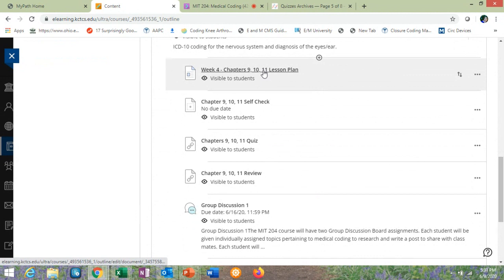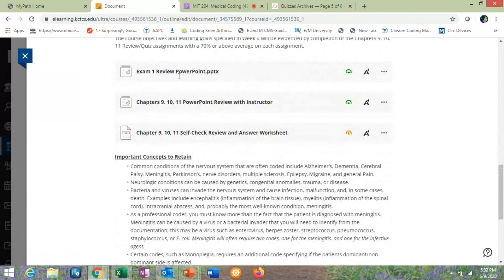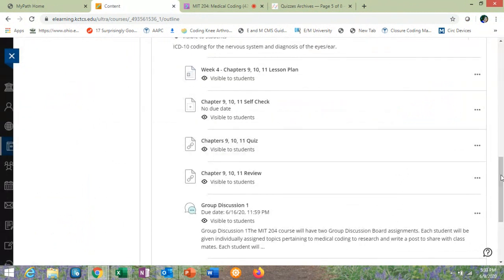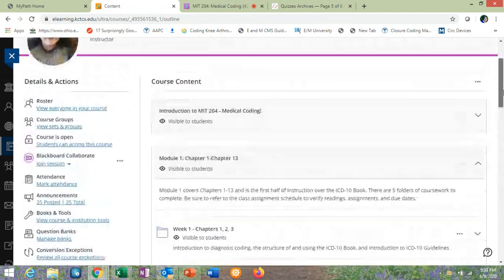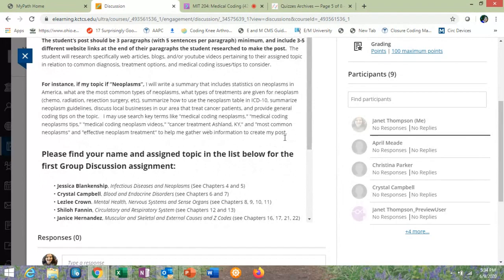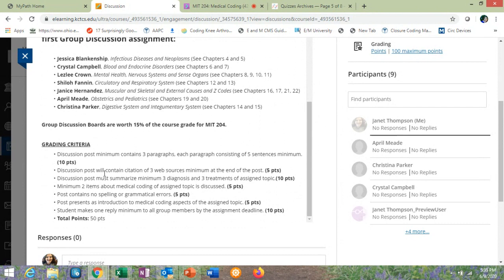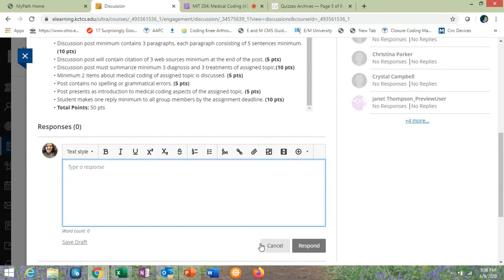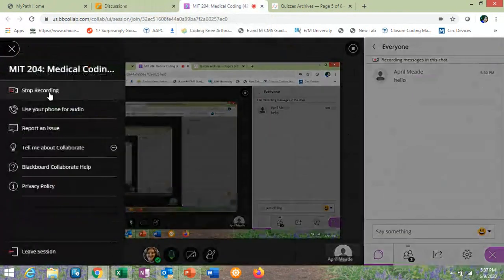Group Discussion Assignment - MIT 204 Summer Session